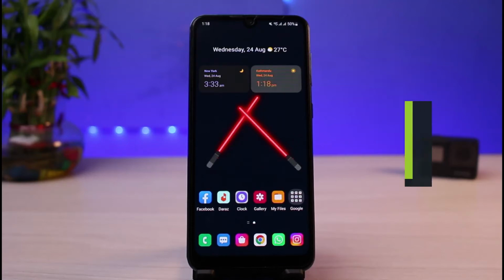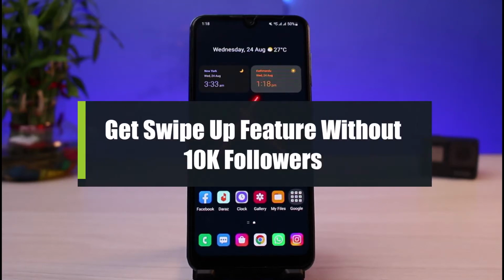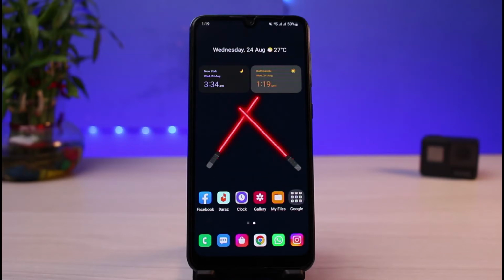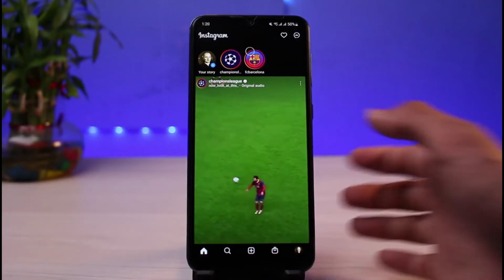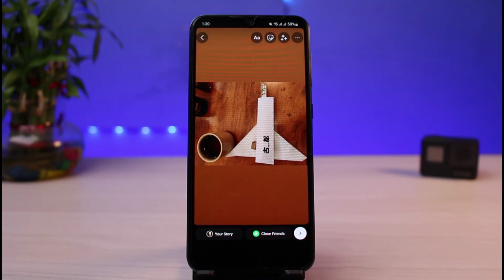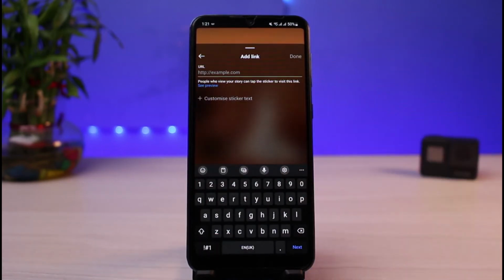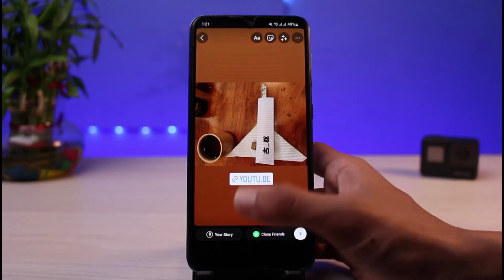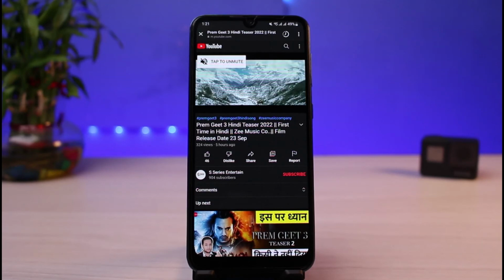Get SWIPE UP feature Instagram Story without 10k Followers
This video guides you in easy step by step process to get the swipe feature on the Instagram story without 10k followers. So make sure to watch this video till the end.

Follow these simple steps:
1) Update the Instagram app to the latest version
2) Open Instagram and log in to your account
3) Tap on the story icon to upload a story
4) Tap on the sticker icon on the top right
5) Search for the option called Link
6) Paste the link that you want to add
7) Go ahead and publish your story
8) This way, you can add links to stories without 10K followers on Instagram.

0:00 Introduction
0:24 Update Instagram App
1:15 Get Swipe Up Feature
2:53 Outro: Final Verdict